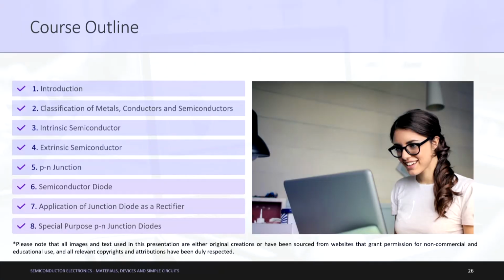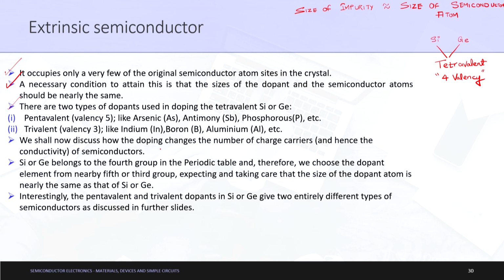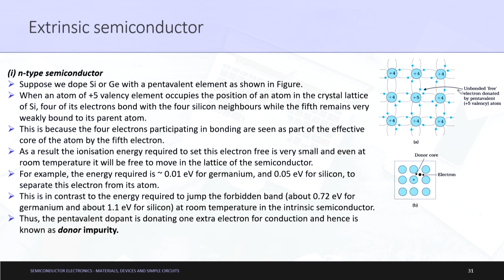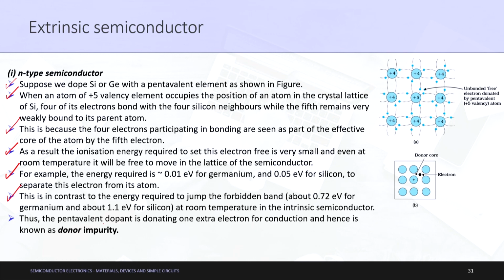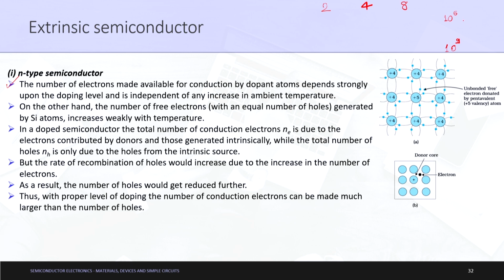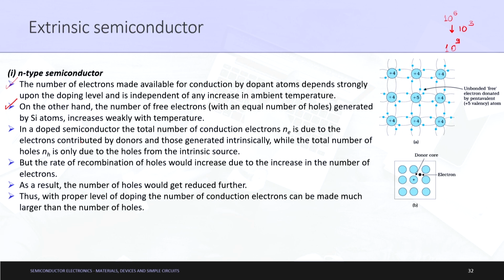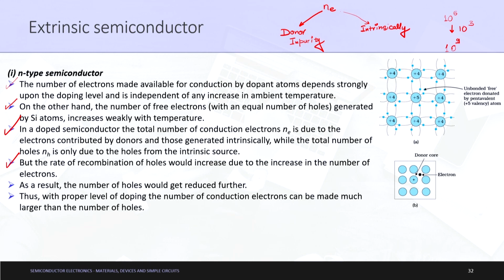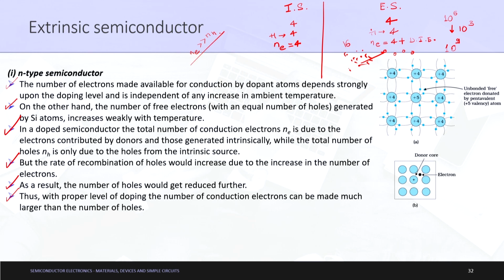Extrinsic Semiconductors Part 2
Subject: PHYSICS
Programme Name: Semiconductor Electronics
Course Name:  ICAR

In this video, we have covered extrinsic semiconductors.

📡 Key Features:
Syllabus-focused Content